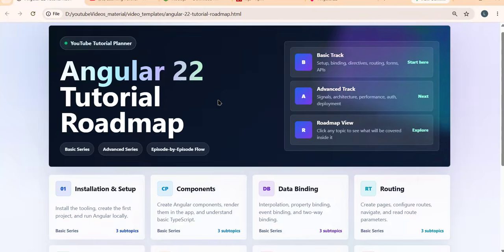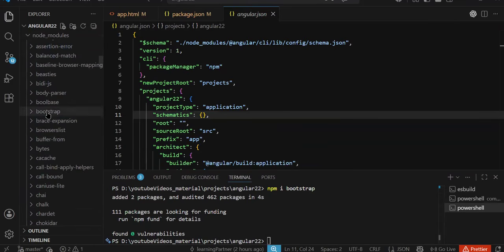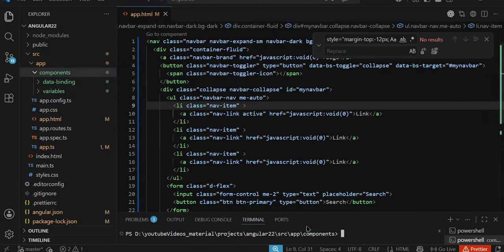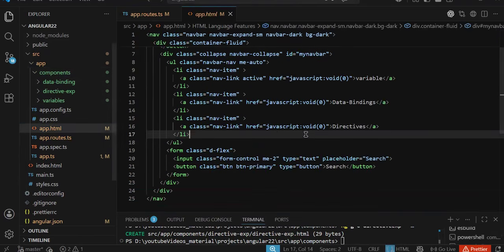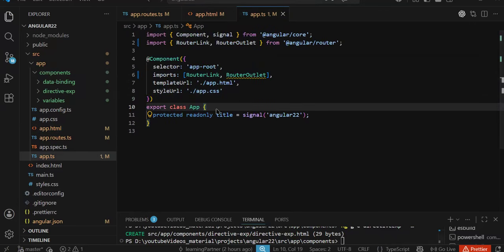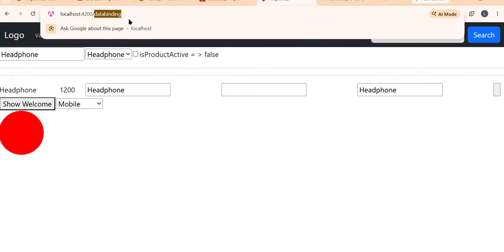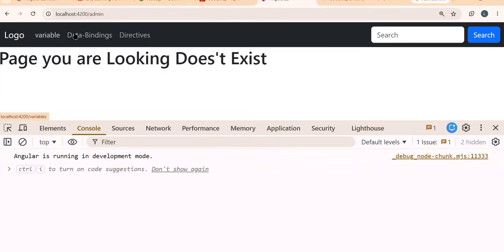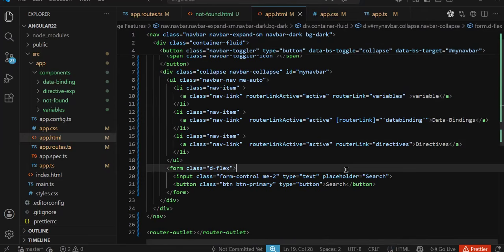Angular 22 Tutorial for Beginners | Routing in Angular | Create Routes | Default & WildCard Routes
Angular 22 Tutorial for Beginners & Experienced starts here!

In this video, we are starting a complete Angular 22 tutorial series where we will learn Angular step by step from basic to advanced concepts. This is the first video of the Angular 22 series, where we will understand how to set up Angular 22, install the required tools, create a new Angular project, and run our first Angular application.
In this Angular 22 full course, we will cover everything step by step, including setup, components, templates, data binding, directives, pipes, routing, forms, services, API integration, lazy loading, guards, interceptors, signals, standalone components, Angular Material, project structure, real-time examples, and interview preparation.

Topics Covered in This Video:
✅ Routing in angular
✅ How to Create routes
✅ How to Do Navigation in Angular
✅ RouterLink and RouterOutplet in angular
✅ Default route in angular
✅ wildcard route in angular

This video is also useful for Angular developers, React developers, .NET developers, JavaScript developers, full-stack developers, students, freshers, and anyone preparing for Angular interviews.

If you are looking for Angular 22 tutorial, Angular 22 full course, Angular tutorial for beginners, Angular crash course, Angular setup and installation, or Angular project creation, this video is the right starting point.